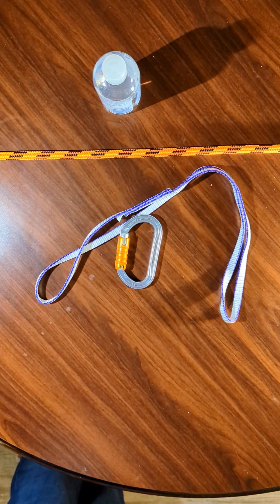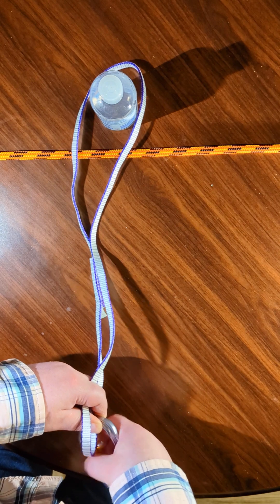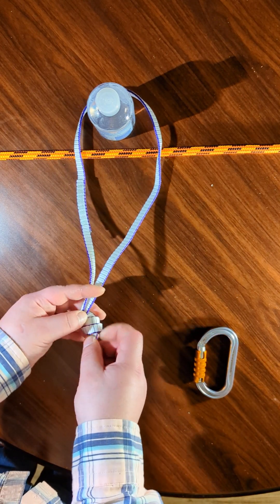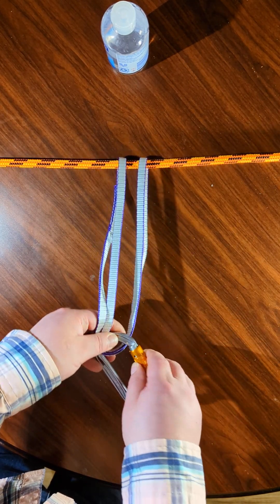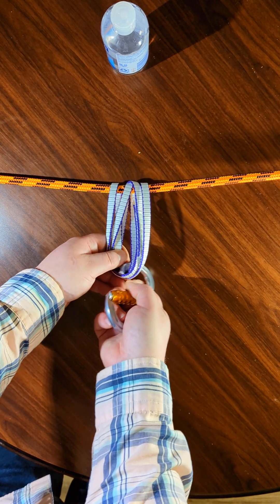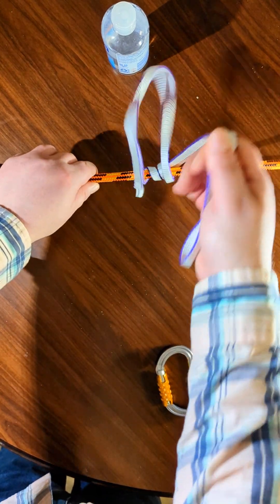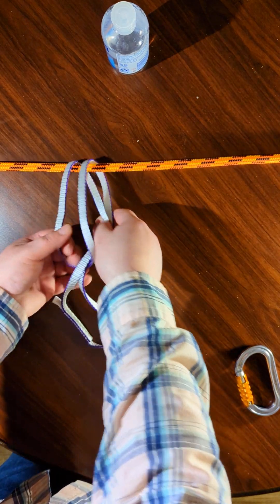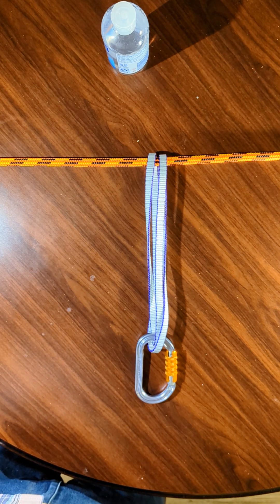CLIMBING SLING Orientations & How They Affect BREAKING STRENGTH!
The way in which you attach your sling or loop to another object can have a dramatic impact on its minimum breaking strength or MBS. In this video, I will explain which orientations are typically used and define what the approximate theoretical loss or gain would be in strength!